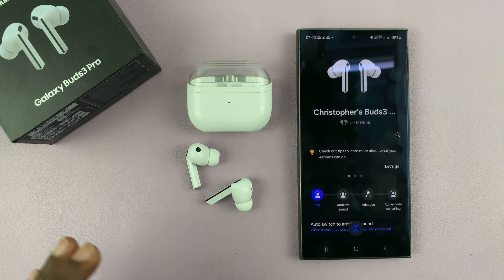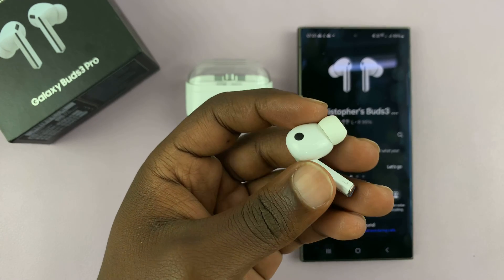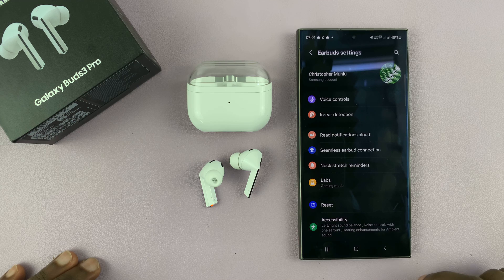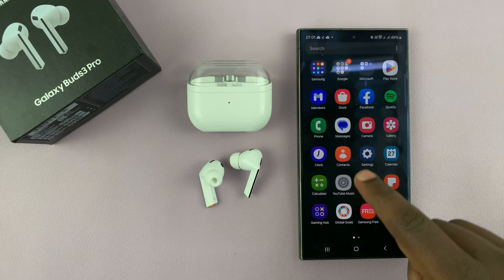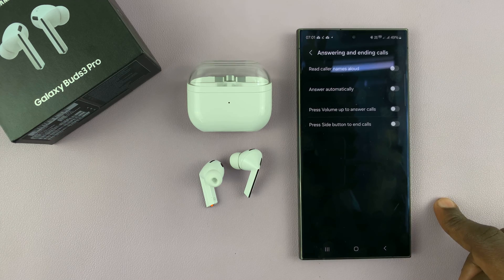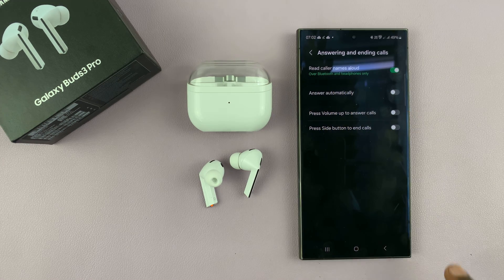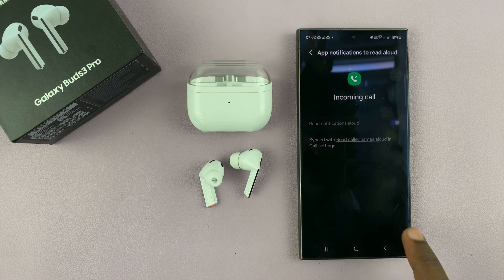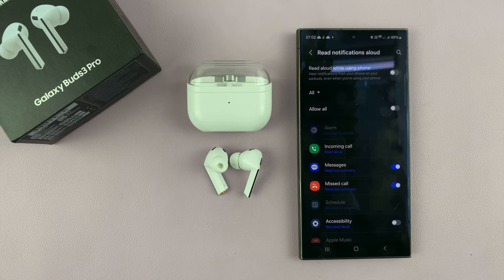How To Make Samsung Galaxy Buds 3 Pro Announce Caller During Incoming Calls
Learn how to make your Samsung Galaxy Buds 3 Pro announce the caller's name or number during incoming calls. This feature is especially useful when you're on the go or unable to check your phone.

 In this guide, we'll walk you through the steps to enable caller announcement, allowing you to know who's calling without needing to look at your device.

Step 1: Open the Galaxy Wearable App
Launch the Galaxy Wearable app on your phone.
Navigate to "Earbuds settings."

Step 2: Access Notification Settings
In the "Earbuds settings," go to "Read notifications aloud."
You'll notice that the option for incoming calls cannot be enabled from this menu.

Step 3: Go to Phone Call Settings
Open your phone's "Phone" app.
Ensure the keypad is selected.
Tap on the three dots in the top right corner to access more options.

Step 4: Enable Caller Name Announcement
In the "Settings" menu, go to "Answering and ending calls."
Look for the option labeled "Read caller names aloud."
Toggle this option to enable your phone to announce caller names or numbers.

Step 5: Verify the Feature in Galaxy Wearable App
Return to the Galaxy Wearable app.
The option to announce caller names for incoming calls should now be enabled.

Note: These instructions are based on a Samsung device. The steps may vary slightly for other Android versions. Ensure that you check your phone's call settings to enable this feature.

Cell Phone Tripod Adapter